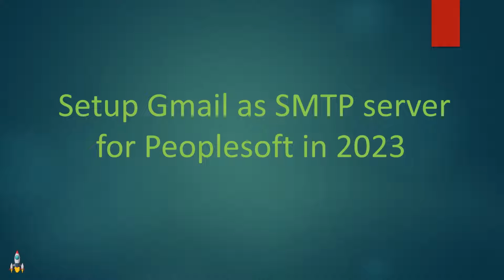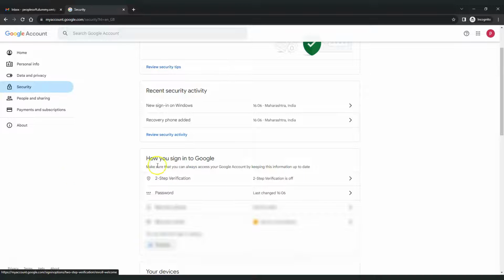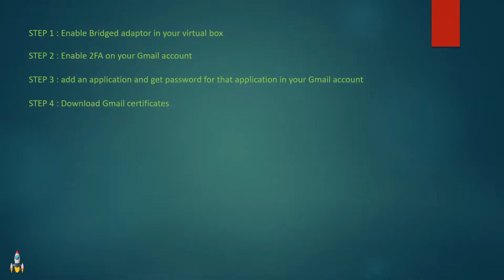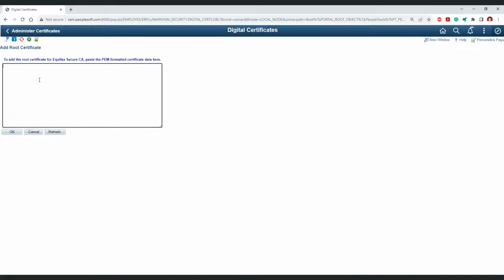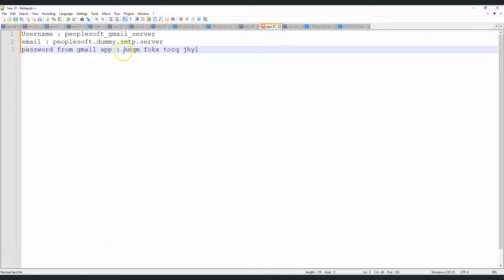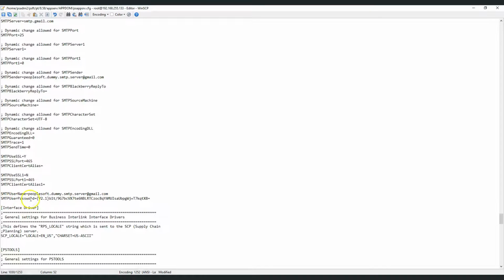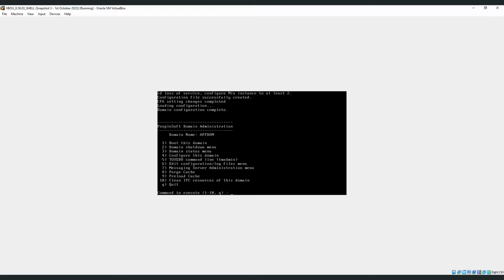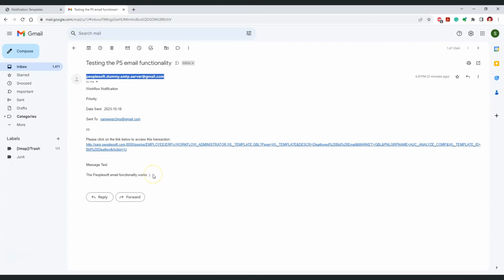Steps to Configure Gmail as your PeopleSoft SMTP Server - Tutorial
In this tutorial series, we will explore different ways to send emails in PeopleSoft Application using PeopleCode